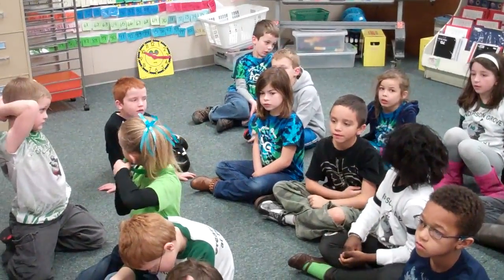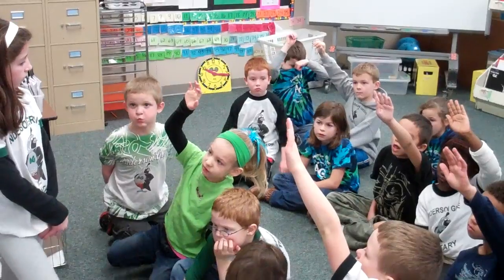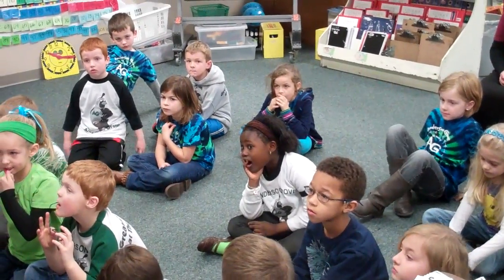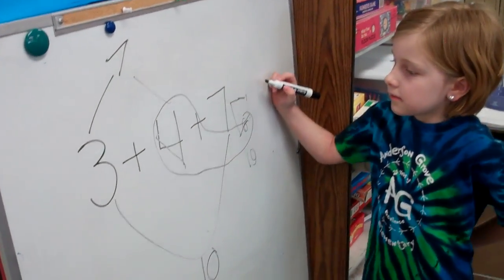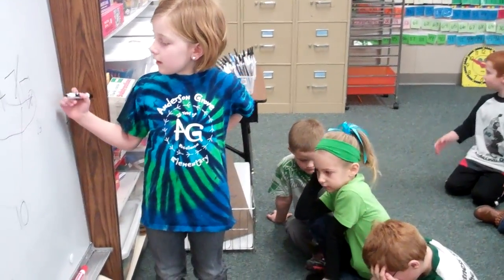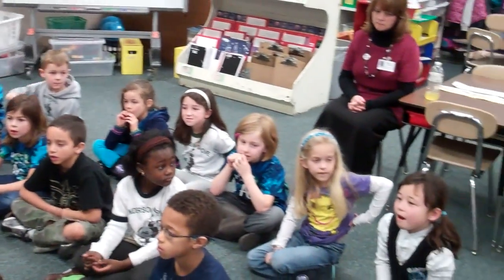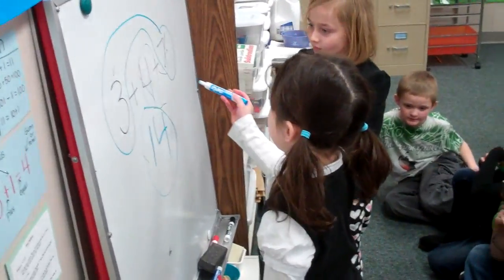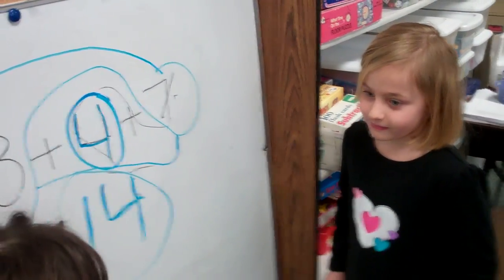First Grade Talk Moves at Anderson Grove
The students lead the discussion in Mrs. Augustus' first grade math classroom.  You will hear Mrs. Augustus say one word -- she calls on one student.  The rest of the lesson is facilitated by students' problem-solving and communication.